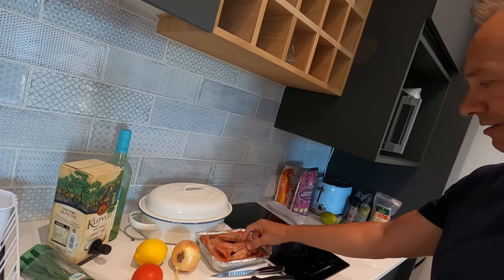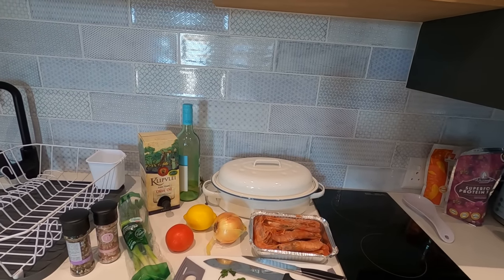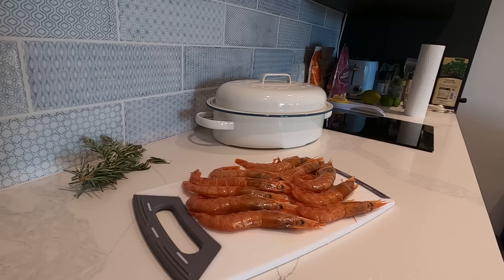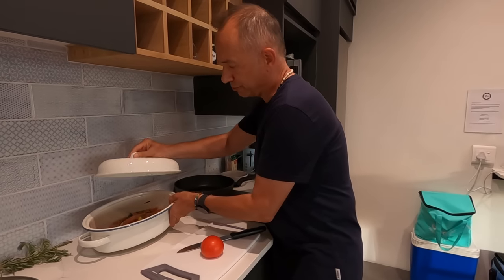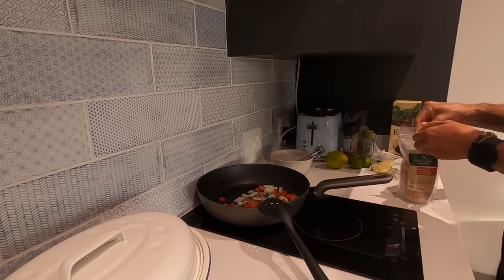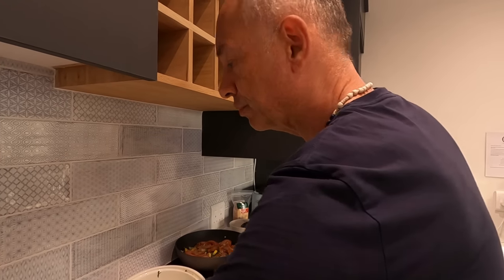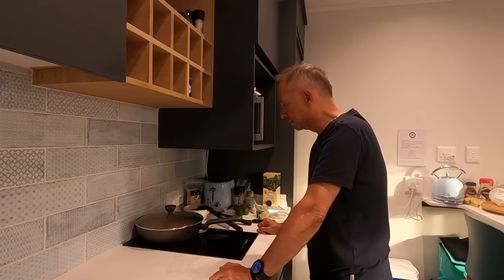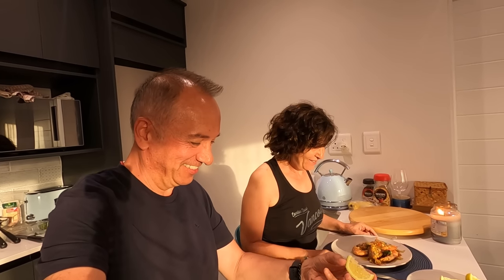How to Pan Fry Langoustines, while travelling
Watch me as I prepare and pan-fry langoustines in an easy and delicious way. On our recent holiday in Yzerfontein, Western Cape - South Africa (Jan 2023) and stayed in a self-catering guest cottage by the seaside. On some nights we cooked and in this vlog I’m sharing a meal I prepared.
400g Langoustines or Prawns, 1 Garlic clove, 1/2 Onion, 1 Tomato, 50ml Olive Oil, 30g butter, 100ml Dry White Wine, 1 Spring Onion, 1 Lemon, 1/2 cup Parseley, Salt & Black Pepper

Langoustines are a type of seafood that are similar in appearance to small lobsters, but with thinner and more elongated bodies. They are a type of shellfish that are prized for their sweet and delicate flavor, and are often considered a delicacy in many parts of the world.

Langoustines are typically found in cold, deep waters and are commonly caught in the waters off the coast of Norway, Scotland, and Iceland. They are typically served boiled or grilled, and are often served with butter or a garlic mayonnaise dipping sauce.

In addition to being a popular dish in restaurants, langoustines are also a favorite of home cooks, who often use them in a variety of recipes, including soups, stews, and pasta dishes. They are also a popular ingredient in seafood risottos and paellas.

Overall, langoustines are a delicious and versatile seafood that are beloved by many foodies around the world.
About Our Vlogs
I'm a social media content creator with a passion for cinematic vlogs with a strong emphasis on the music I choose for my vlogs. I like to vlog our hiking, cooking and traveling expieriences and hoping to bring you a story that you can enjoy watching.